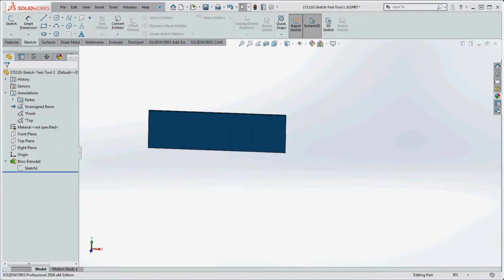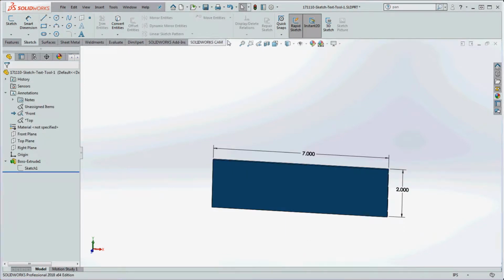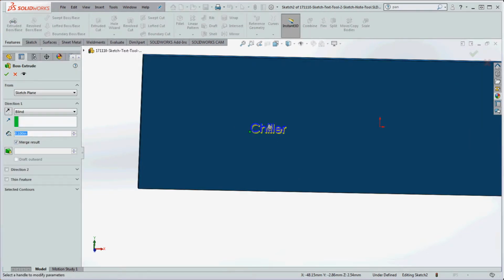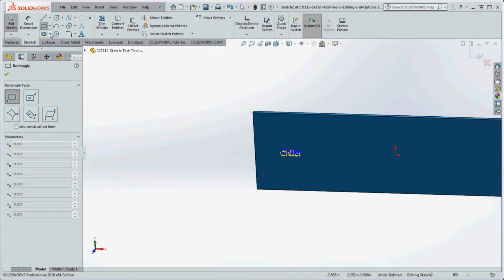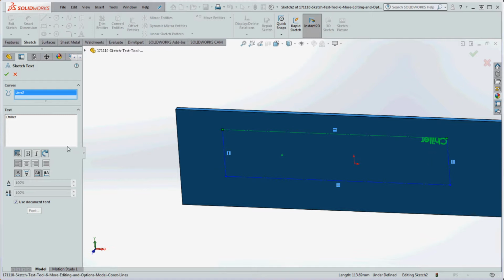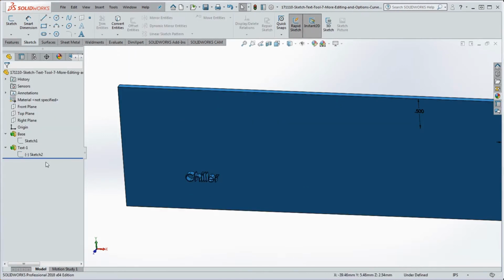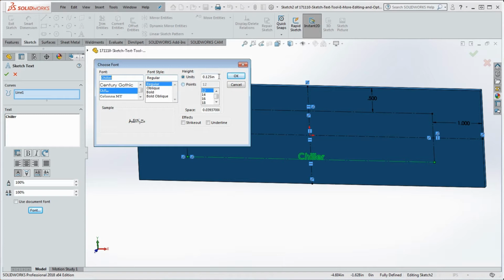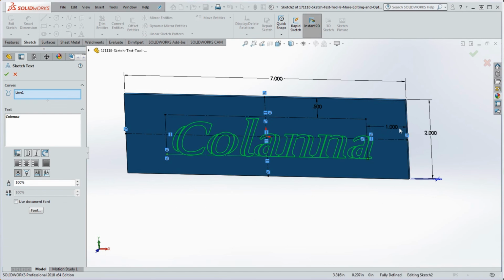38, Online SolidWorks - Sketch “Text” - Apply Stylish Embossed or Debossed Text to your Part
38, Online SolidWorks Class.  Using Sketch “Text”.  Apply stylish and functional embossed or debossed text to your part surfaces.  In this video we will show you how to add embossed or debossed lettering to your SolidWorks part model.  Applications may include the creation of logos or marketing materials or for the incorporation of information such as for part numbers that will be incorporate onto the part in the fabrication process.

0:00 Introduction
0:04 SolidWorks, Applying Sketch "Text" for Applying Stylish or Functional Text to your Part
0:09 Introduction and Background- How do we apply text to our part model as a 3D Feature?
1:32 Sketch "Note", Looks Similar to "Text", What is it, What Does it Do?
4:32 Sketch "Text", Where is it? Customize your Command Manager, Look Under Sketch Commands
5:47 Sketch "Text", Apply it Quickly, Extrude Boss - Extrude Cut
9:14 Sketch "Text", Modifications (to get what we want), and Various Options
10:56 Sketch "Text", Modifications - Adding Construction Lines for Reference Geometry
13:16 Sketch "Text", Modifications - Adding "Curves" to Align our "Text"
16:08 Sketch "Text", Modifications - Making our "Curves" Fully Defined to Fully Define our "Text"
19:30 Sketch "Text", Modifications and Text Edits - Font - Style, Size and Position
25:04 Sketch "Text", Modifications and Text Edits - Font Alignment Options, Summary